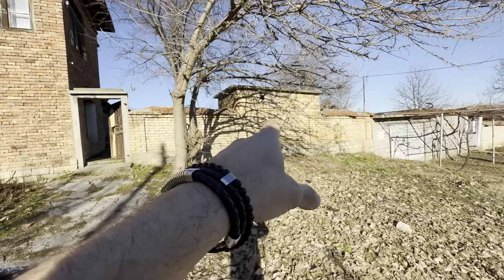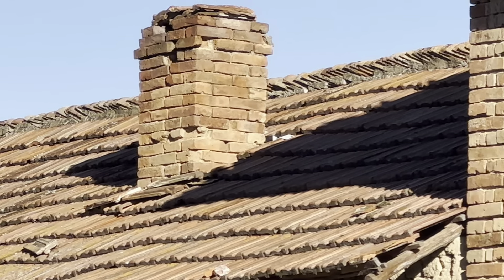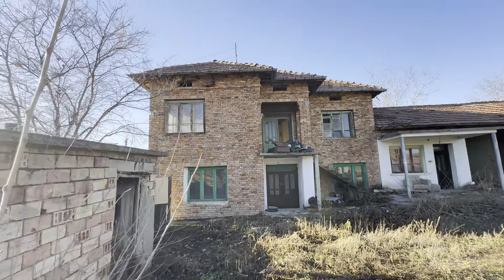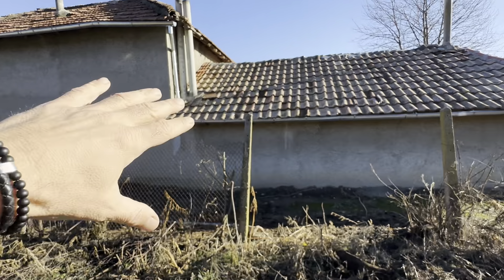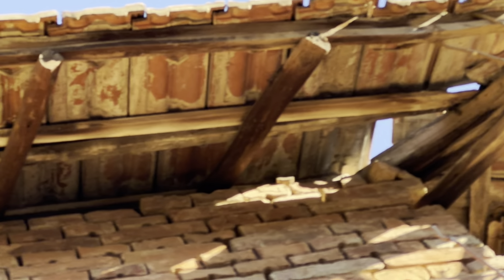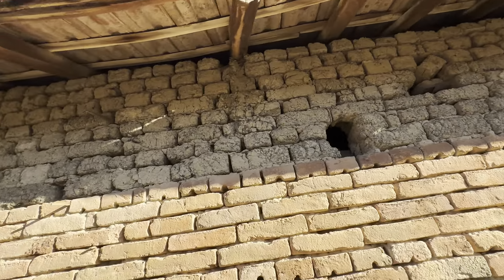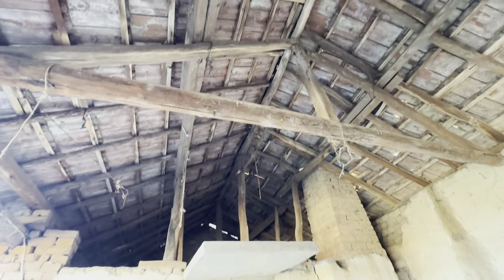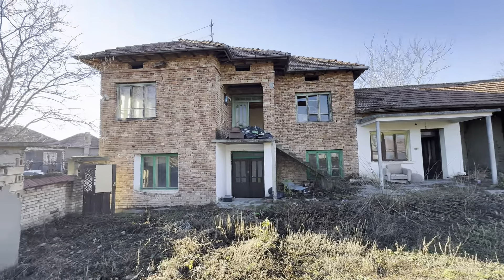The 5 min walk square house - outside area